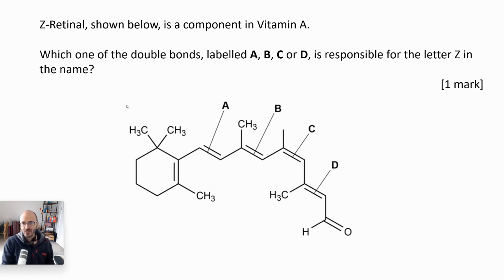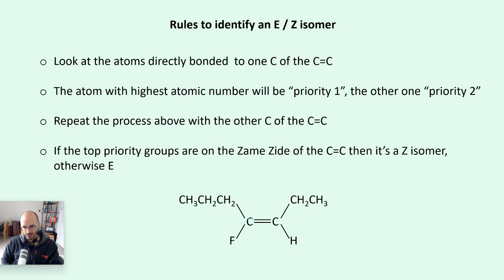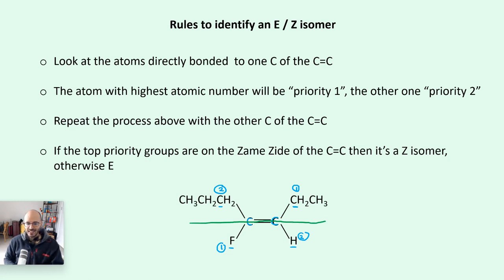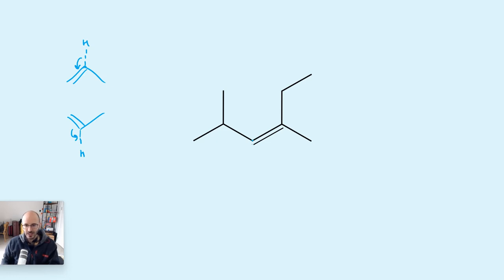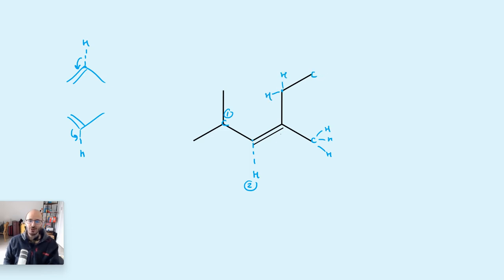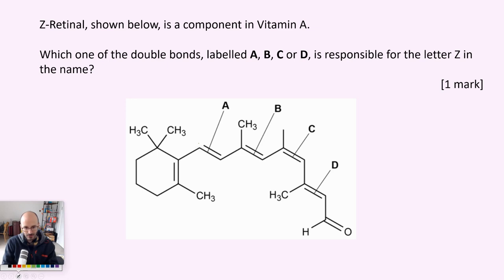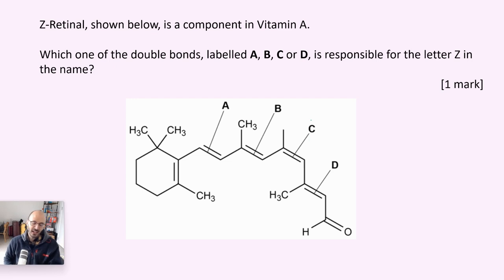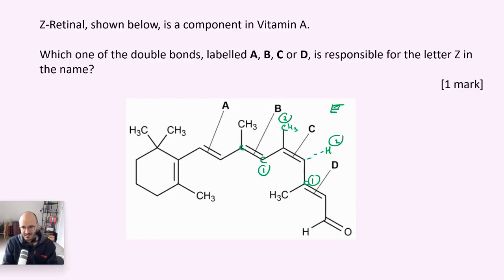E/Z Isomers in skeletal formula | Exam question | Challenge (A Level Chemistry AQA OCR Edexcel)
Question walkthrough. You have to determine E/Z isomerism for a complex molecule in skeletal formula.

Time Markers:
0:00 Intro
0:37 Part 1 - standard question
2:21 Part 2 - skeletal formula question
4:22 Part 3 - exam question
6:32 Part 4 - quotation

Questions welcome